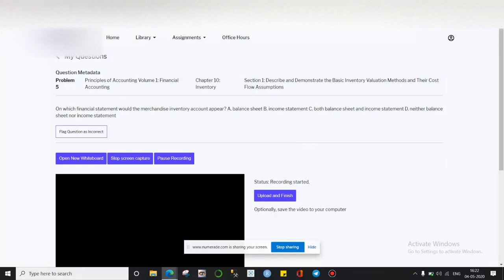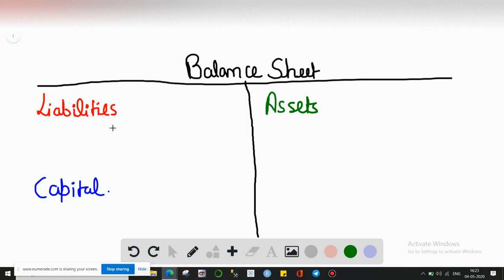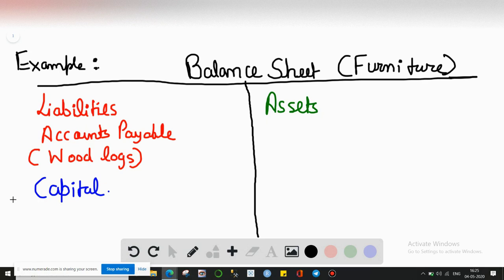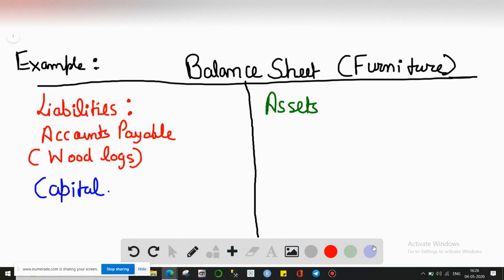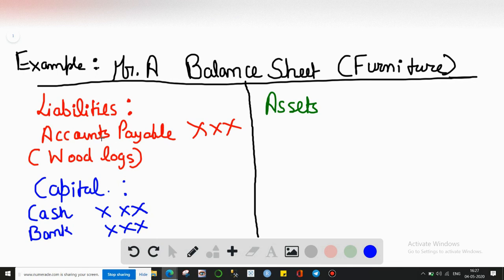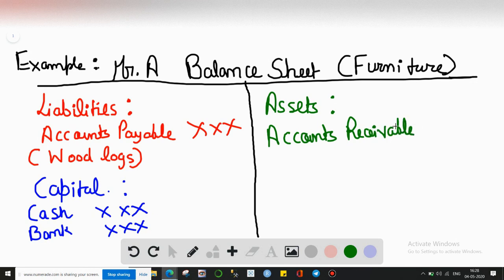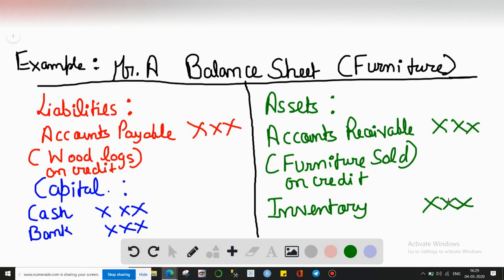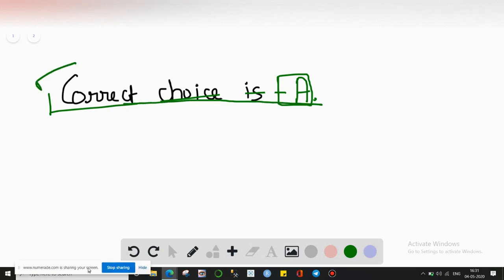On which financial statement would the merchandise inventory account appear A balance sheet B inco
On which financial statement would the merchandise inventory account appear A. balance sheet B. income statement C. both balance sheet and income statement D. neither balance sheet nor income statement